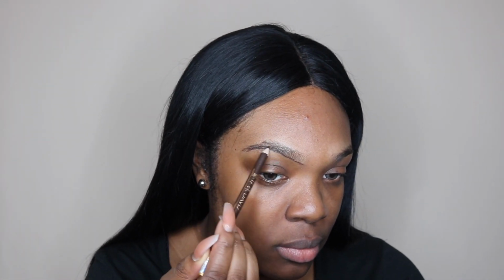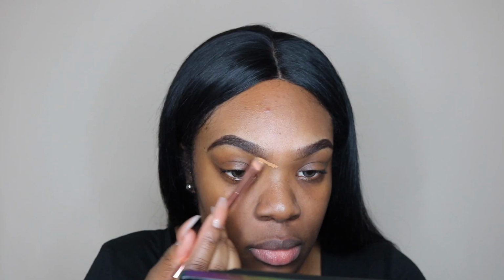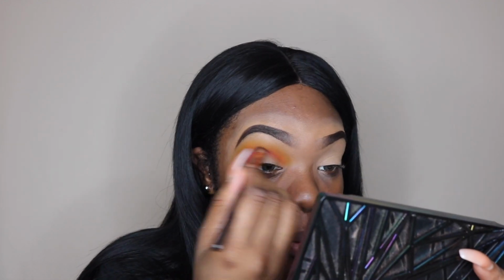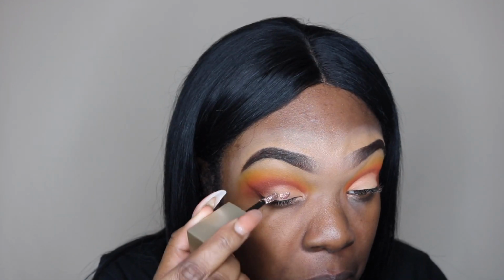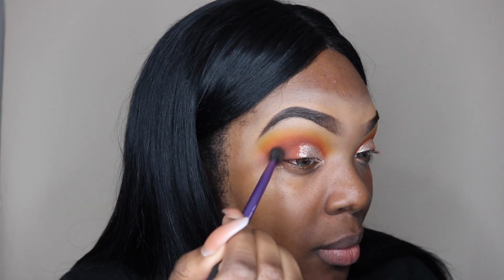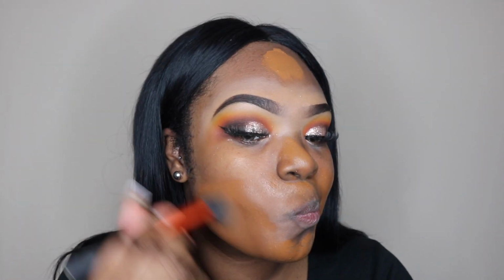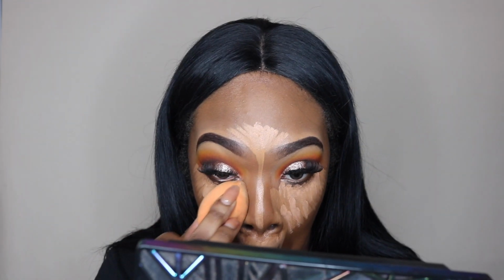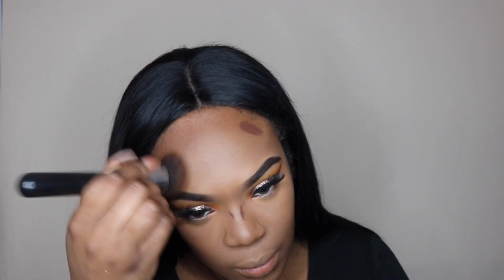Glitter smokey eye || Mary Oluwalana is BACK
I'M BACK!!!

After 2 years i'm back and i'm better lol

Thank you guys for you continued support, God bless you all.

Eyes
Juvia's place Zulu pallet
Juvia's place The Saharan Pallet
Stilla liquid glitter eyeshadow
Elf liquid liner
Lashes Victorious lashes

Face
Loreal True match - cappuccino
La pro girl - Fawn
Make up Revolution - C10
Loreal foundation stick - 268
Sacha butter cup setting powder
MAC Skin mineralise skin finish - Dark deep
Sleek countour kit - Dark
Blush - MAC
Highlighter - MAC Cheeky Bronze

Lips
MAC Chestnut
MUA lip stick

marii_mare